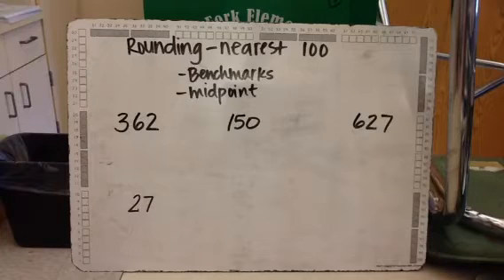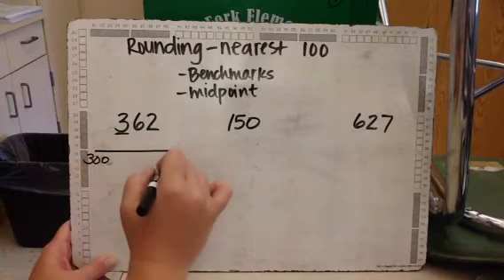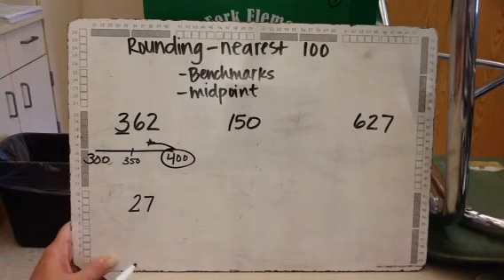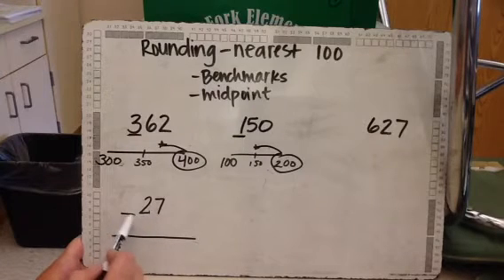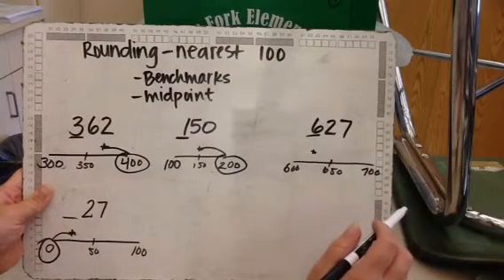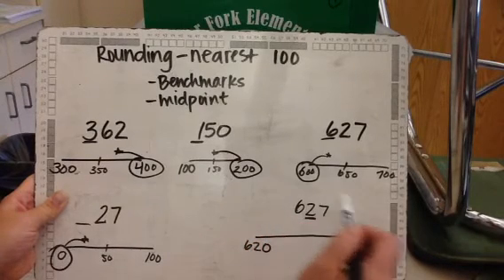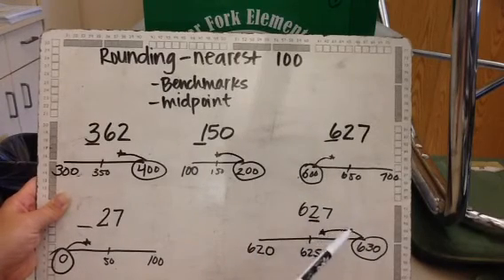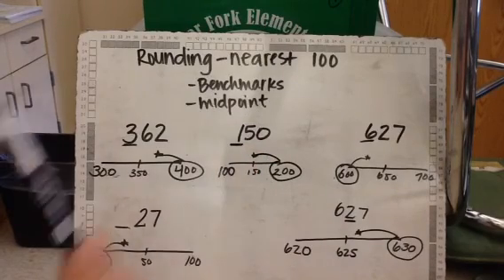Rounding nearest 100